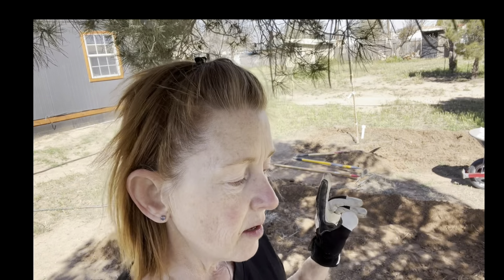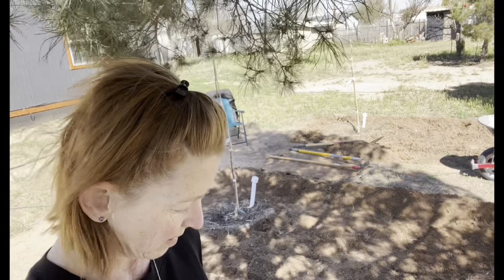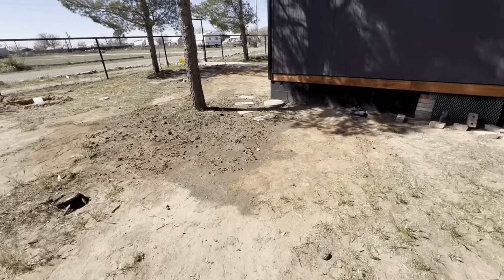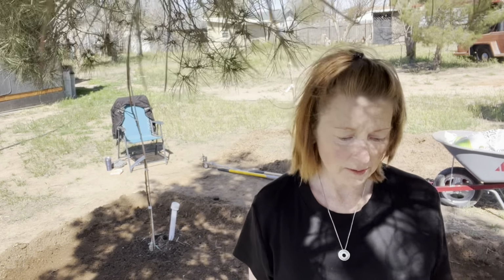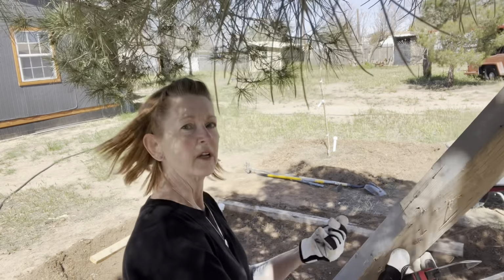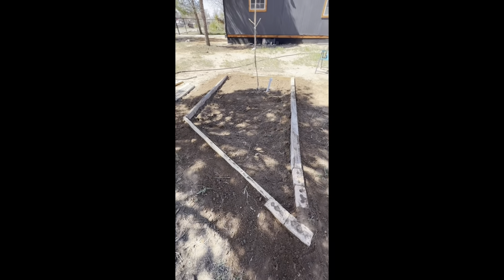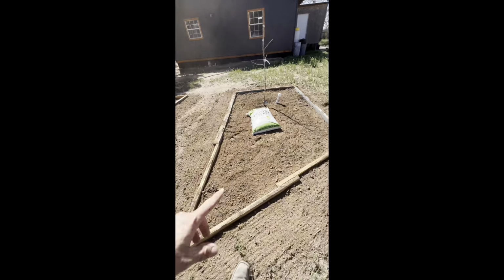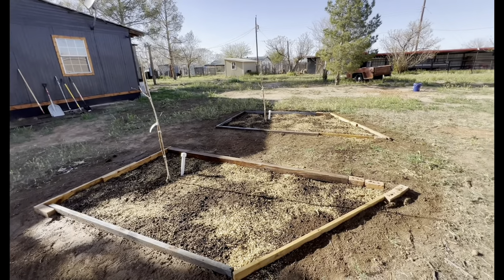Garden Story # 6 ~ Turning Dirt… A Slow Steady Work Day Preparing Soil and Adding Temporary Borders.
Welcome to Lacewing Lane! I’m pretty tired on this video so not lots of chatting. Just a long steady peaceful work day turning dirt to prepare the earth for the Amber Apple Fruit Tree Guild & adding some temporary borders.

I hope you enjoy and I’ll see you again soon! 🌼